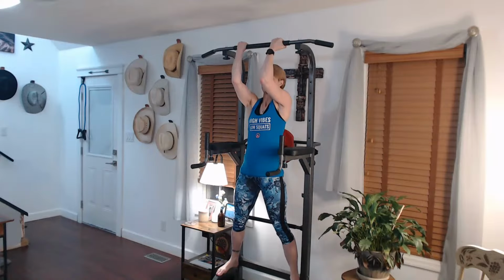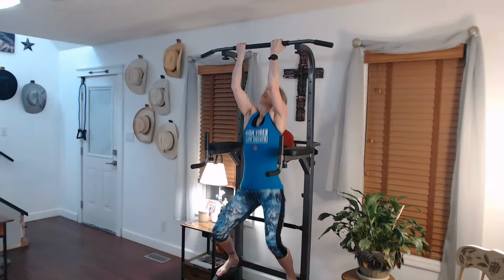Chin-Ups & Twisting Pull-Ups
I feel like getting some twist in today.